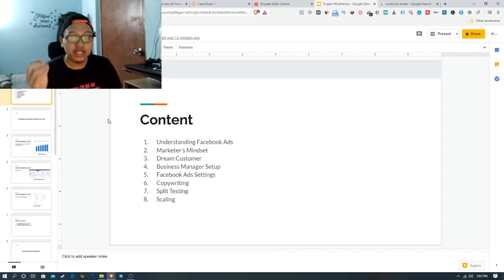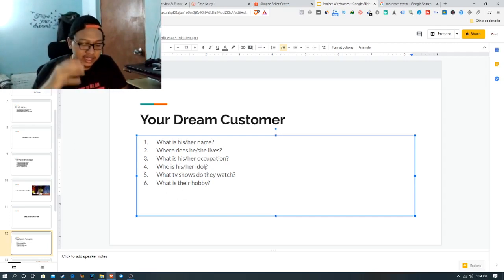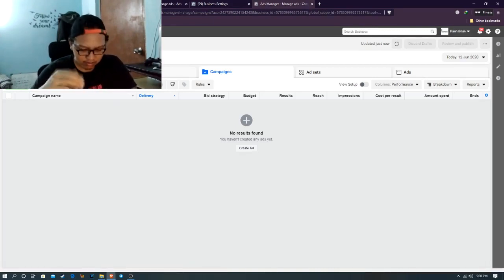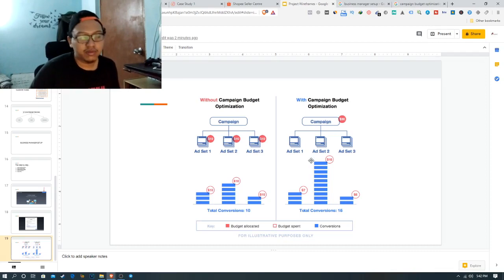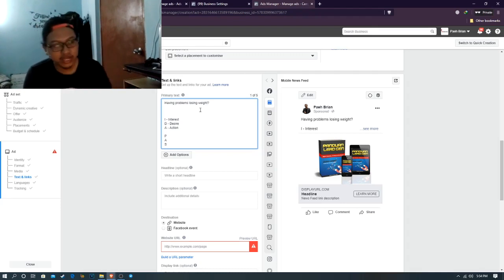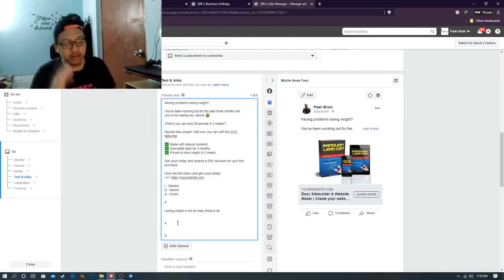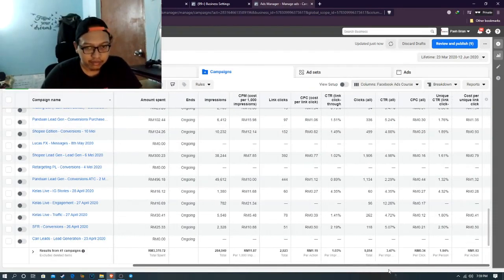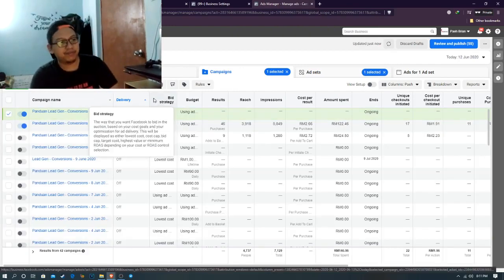The ONLY Facebook Ads Course You Need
Hey there, Paeh and welcome back to a brand new video

In this video, we're looking at Facebook ads and I'm GIVING you the only Facebook Ads course you need for 100% free

We'll look at business manager setup and even copywriting to name just a few things covered

This free course will even give you copywriting examples using well-known and PROVEN formulas

What I'm showing in this video will help you in creating profitable Facebook Ads from the get go

At least leave a like ;)